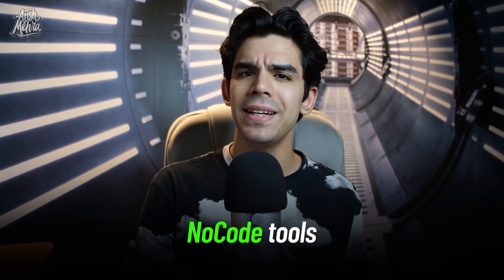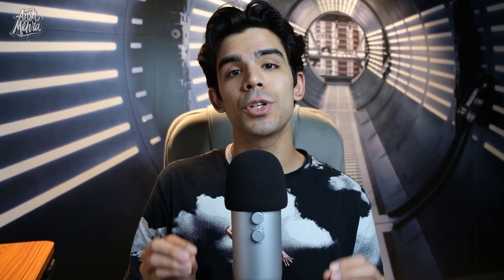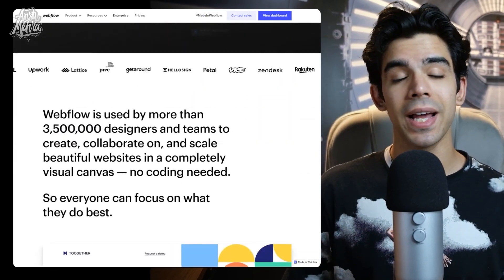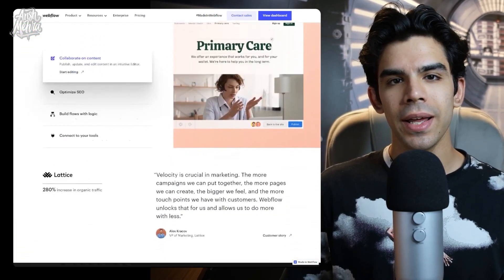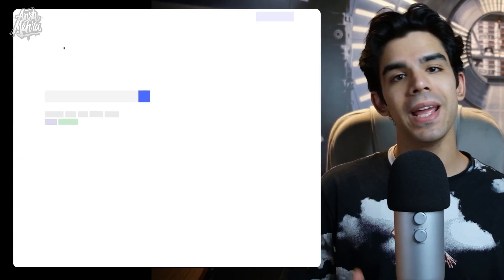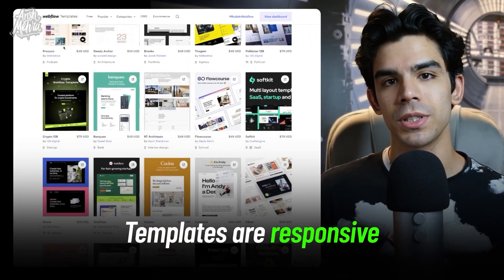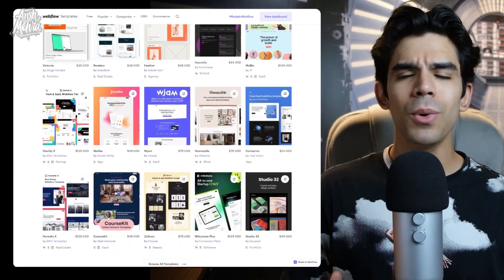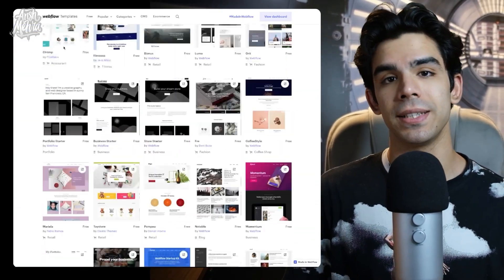Designing a Marketing Website - Step by Step Process for Startups | Design Course for Entrepreneur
This course is available in both Hindi and English.

⏰ Timestamps:
00:00 Intro
00:28 Website Templates
01:46 Step-by-Step Process for Web Designing
04:52 Why are Templates Needed?
05:48 Hiring a Webflow Developer
07:38 Process Summary
08:42 Web Design & UX Resources
09:19 Outro

Designing a Marketing Website - Step by Step Process for Startups | Design Course for Entrepreneur and Founders | Ansh Mehra